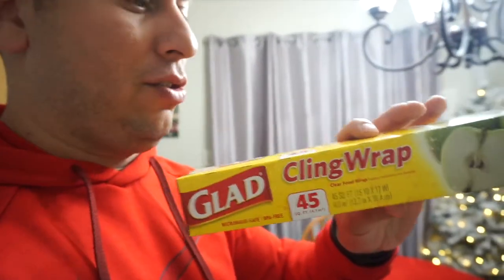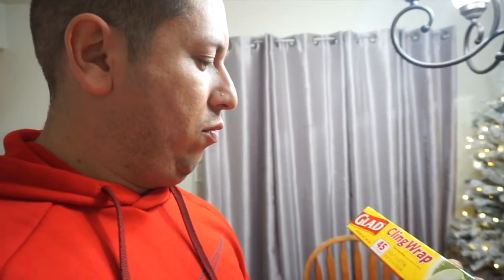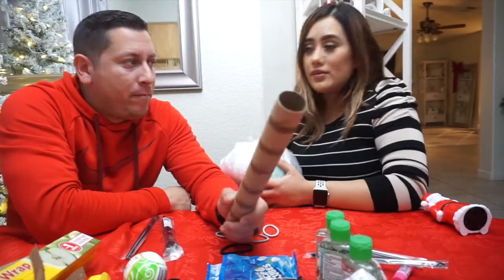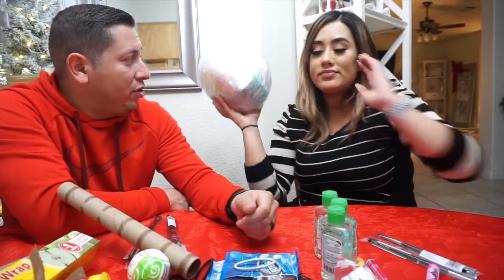Making a Clear Wrap Ball Game | Vlogmas Day 17 | Guerra Family Vlogs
Intro Created by Mystismedia - Owner/Creator Michael Perez
To follow Michael Perez:

INTRO SONG CREDIT TO:
Track: Arc North - Meant To Be (feat. Krista Marina)